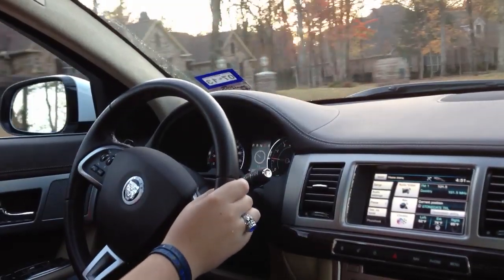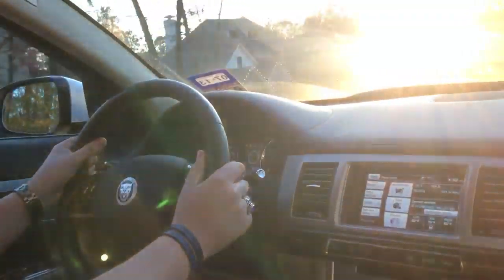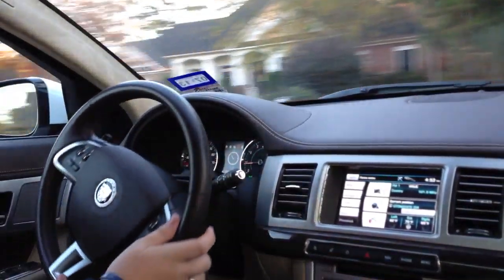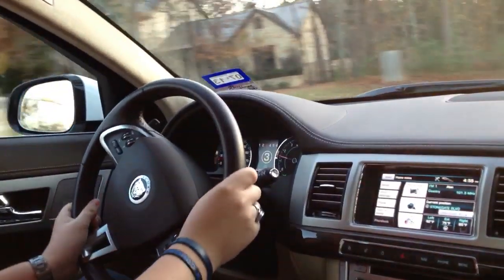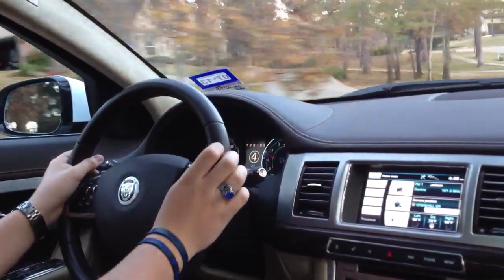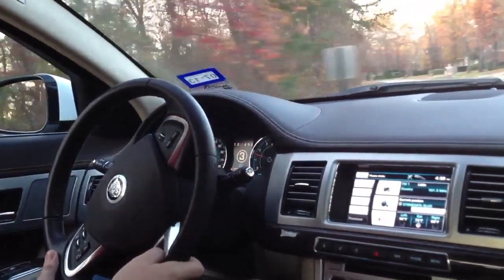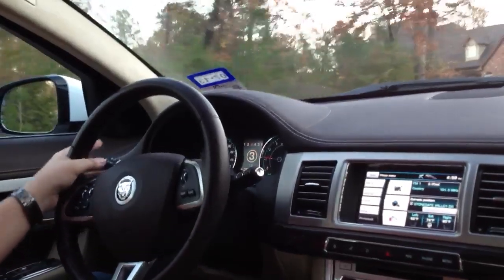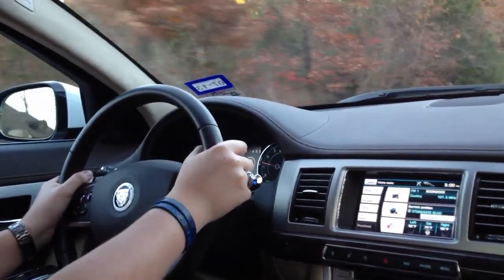Driving in the 2012 Jaguar XF Supercharged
I recommend watching with headphones! You can hear the exhaust much better! Enjoy! Let me know if y'all enjoy this style of video... And I know I was going slow, but my neighborhood has a very low speed limit. NOTE: This is a loaner car! See the tour video if this car for an explanation why we have this.